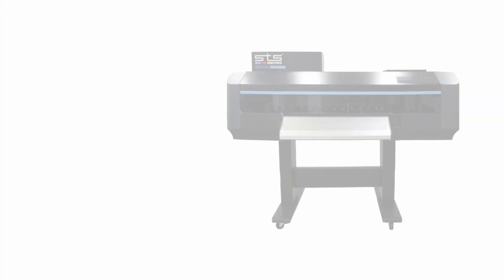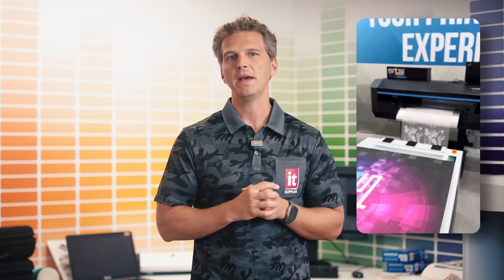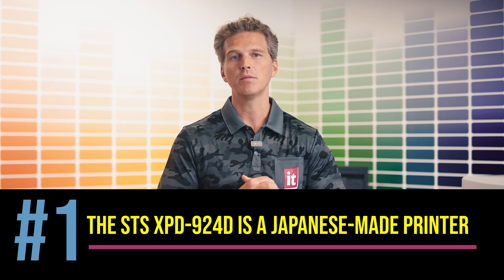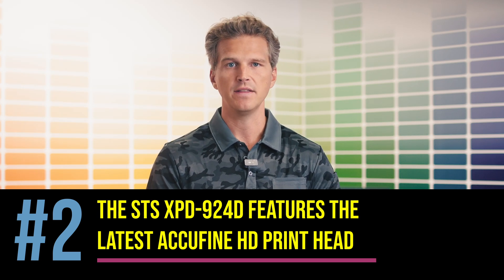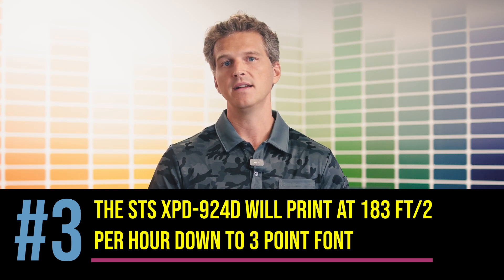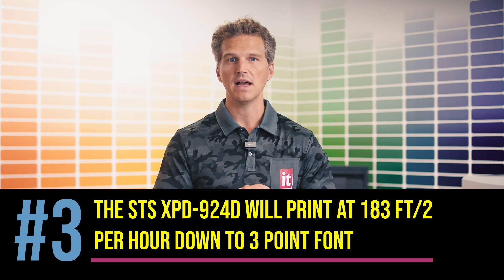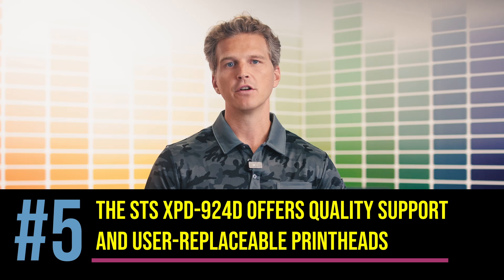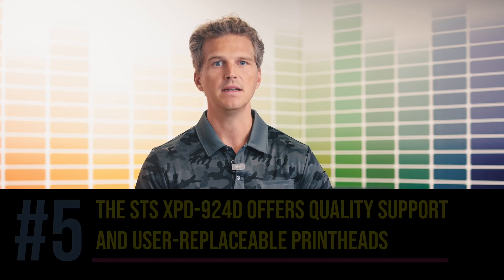Top 5 Game-Changing Features of the 24” XPD-924D DTF Printer from STS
Direct to Film (DTF) printing has quickly become one of the hottest new print processes in the industry over the past few years, with hundreds of new DTF printers entering the market. With such a rapidly evolving landscape, IT Supplies has been carefully waiting for the right printer and the right partner to offer a reliable roll-to-roll production DTF solution. Now, we’re excited to introduce the high-speed 24” STS XPD-924 printer—and today, I’ll highlight the 5 key features that convinced us this was the perfect printer to offer our customers.

If you're new to DTF printing, be sure to check out our video on why DTF is gaining so much traction in the industry. It’s a great introduction as we dive into the specs and features that make the STS XPD-924 stand out.

Still have questions regarding the STS 24" XPD-924D DTF Printer?